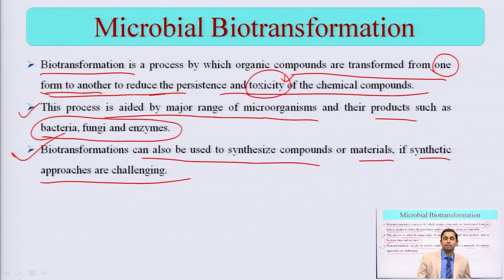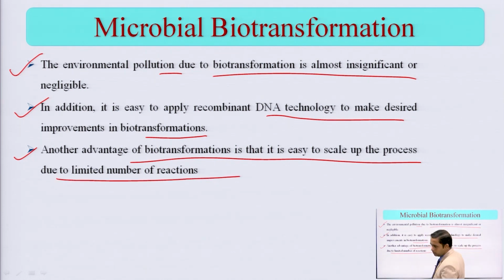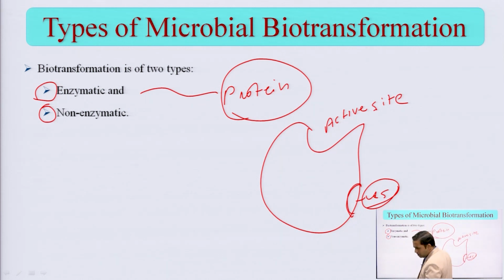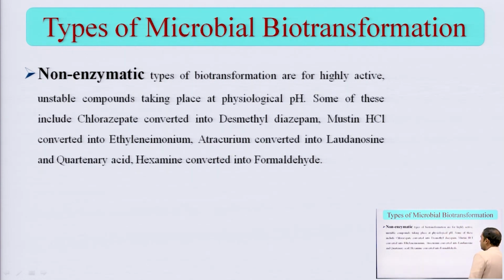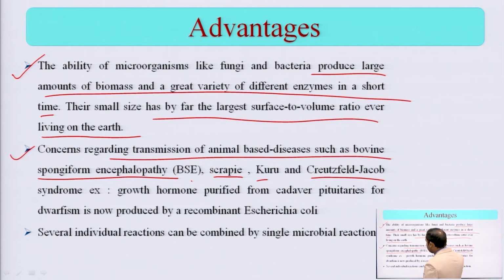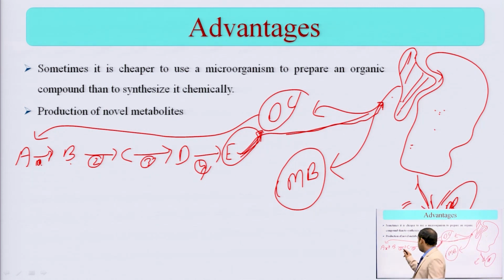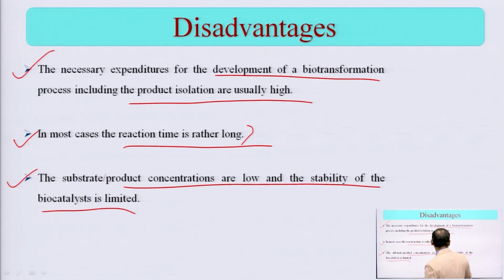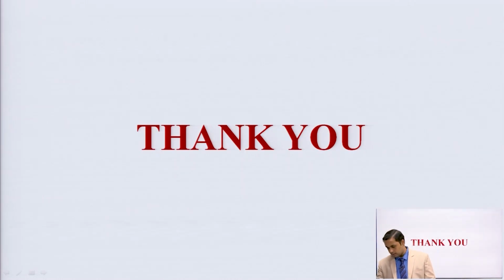Introduction to Microbial Biotransformation